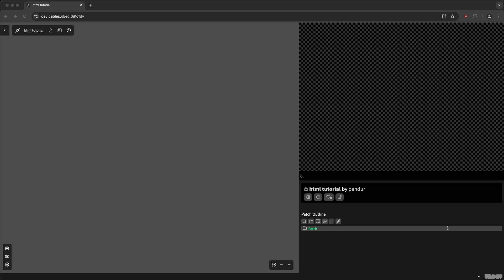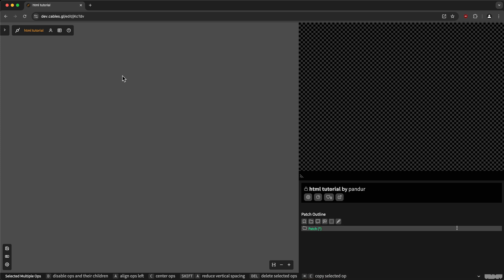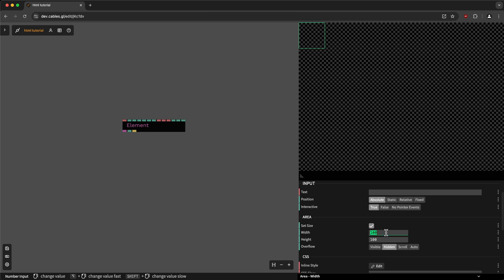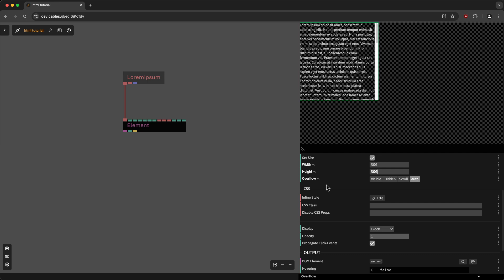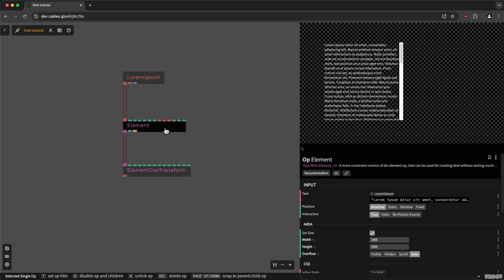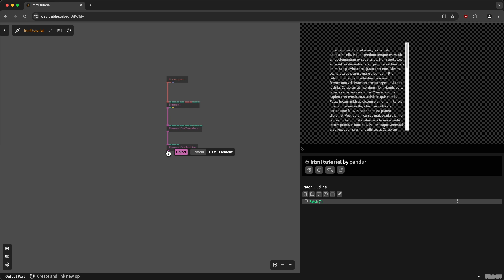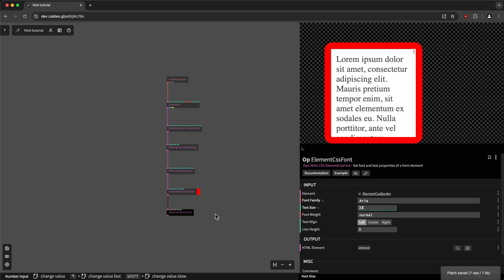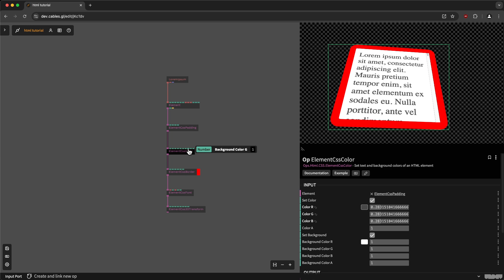cables HTML updates, tipps and workflow